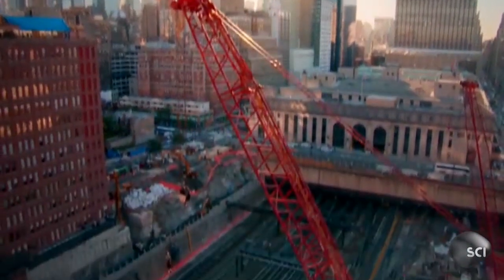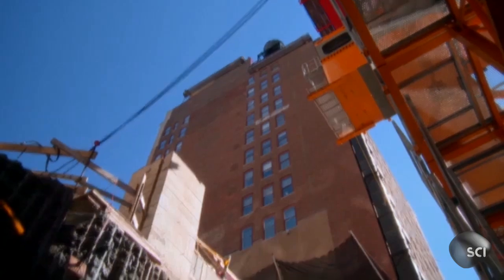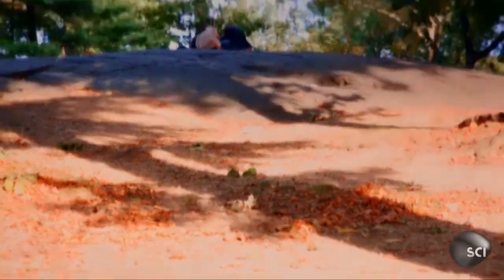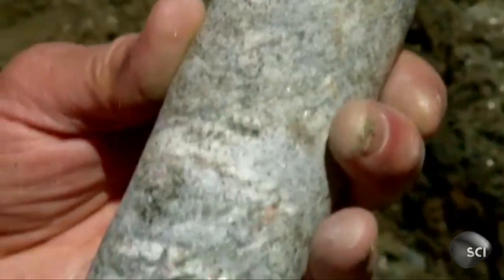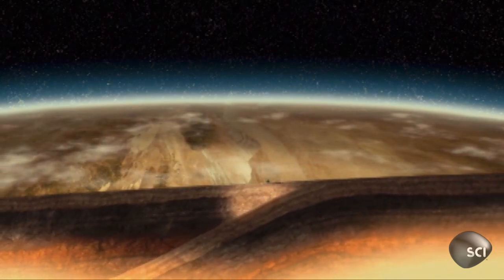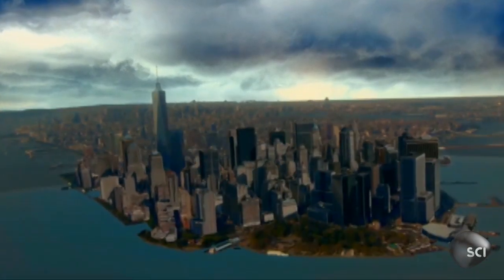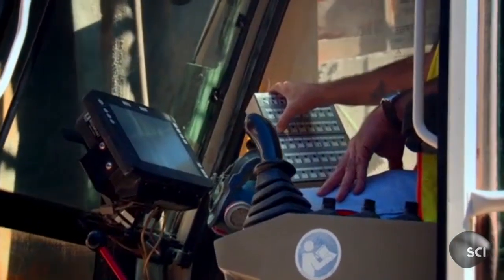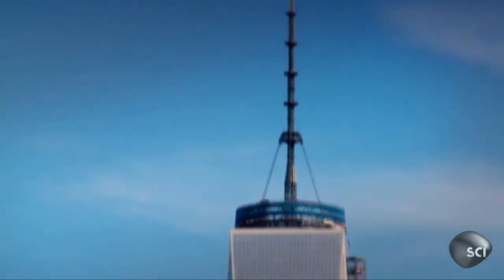The Secret of Manhattan's Skyline | Strip the City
Manhattan's distinctive skyline is shaped by schist bedrock, which provides a rock hard foundation for One World Trade Center, the tallest building in the Western hemisphere.